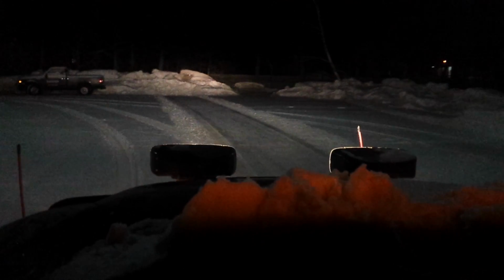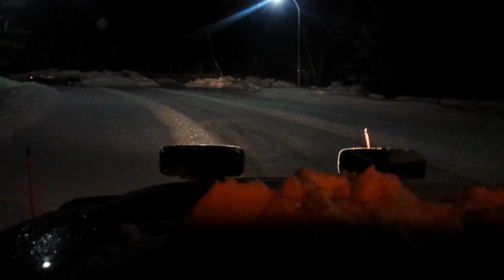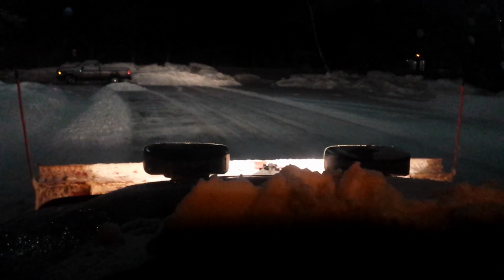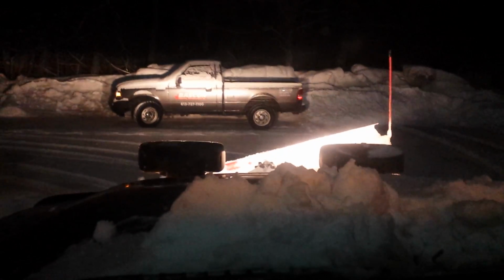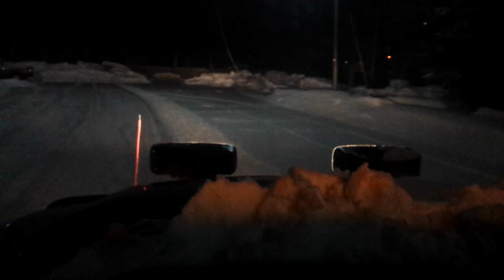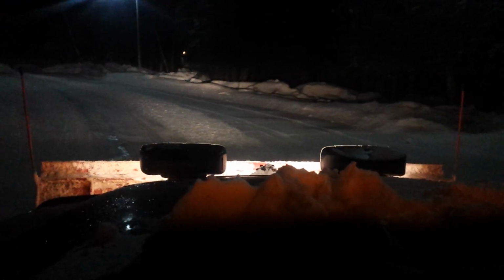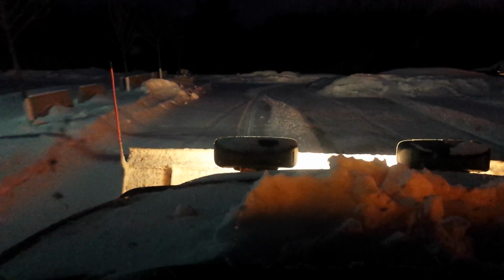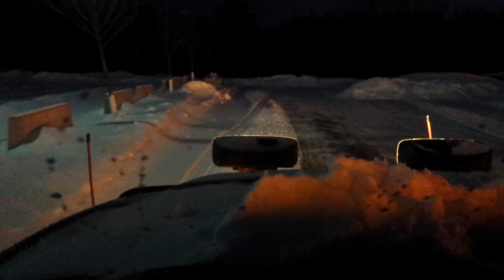An easy day Plowing snow and shop talk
Almost a carbon copy of yesterday. A small amount of snow and some info on what I'm doing with the Bridgeport mill.